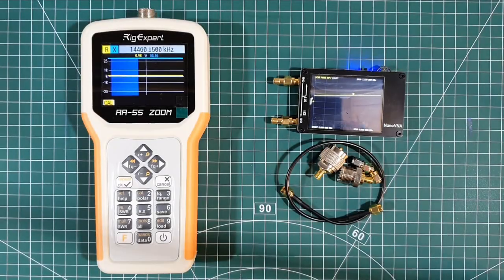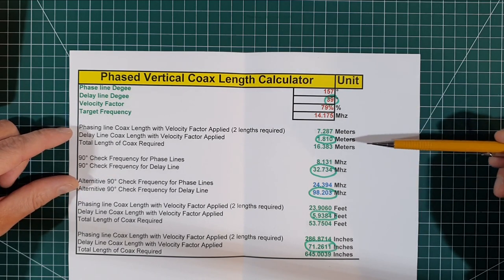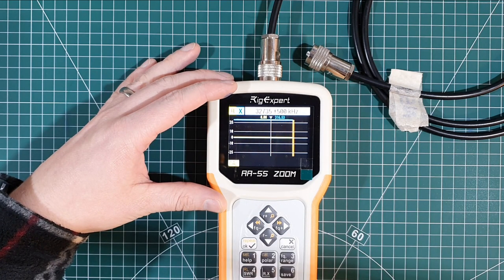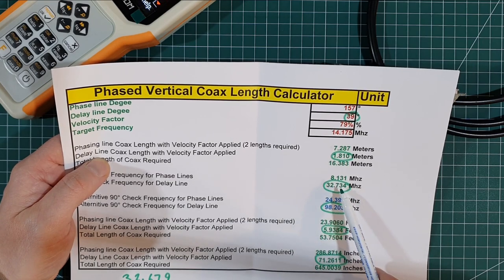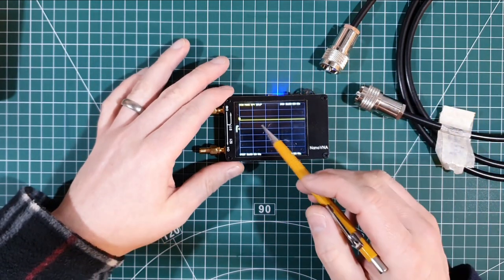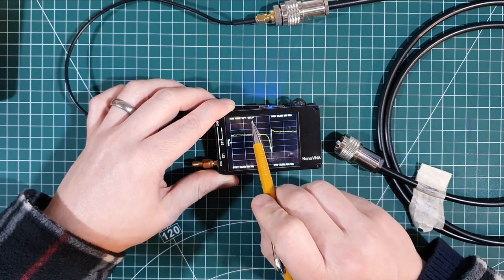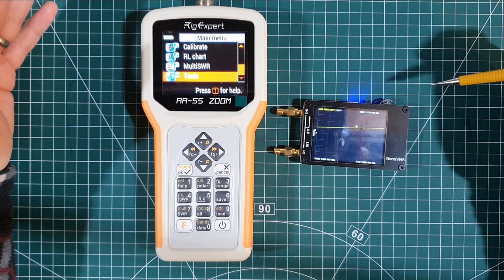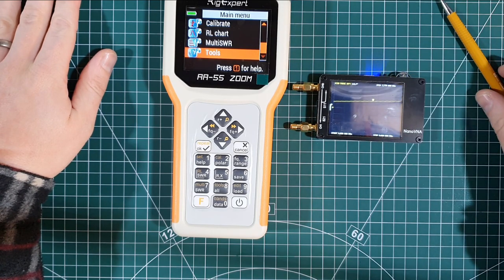RigExpert or NanoVNA - Checking 1/4 Wave Coax Stubs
In this video I take a look at the RigExpert AA-55 Zoom and the NanoVNA to measure a quarter wavelength piece of coax for my phased vertical project. Which one do you prefer?

My apologies for the lighting in this video.

If you want to know more about setting up the NanoVNA, please check out this playlist by TheSmokinApe